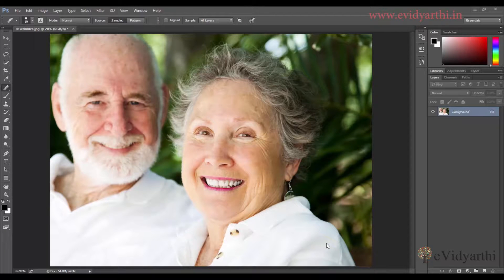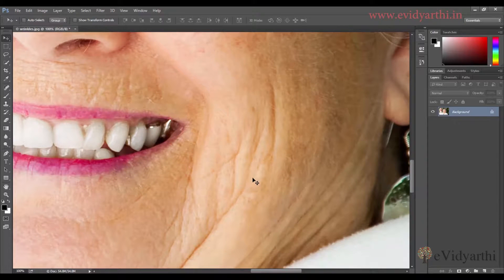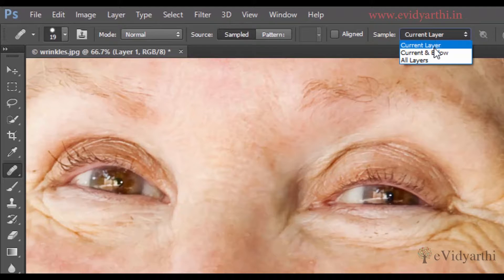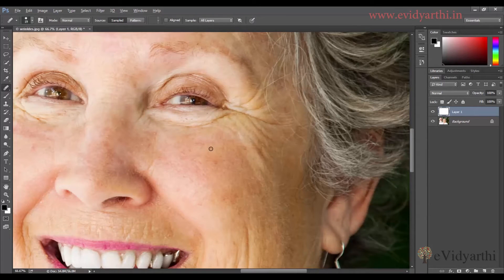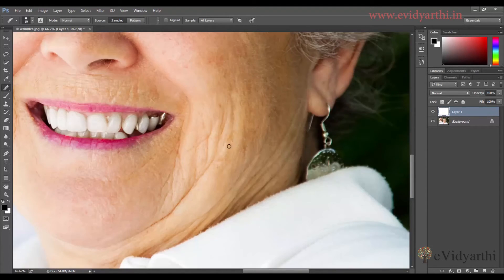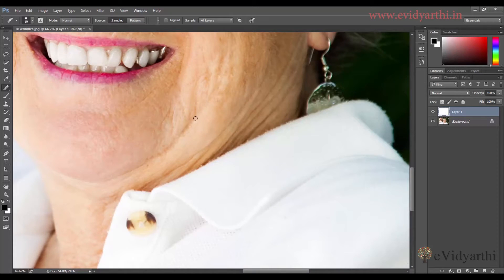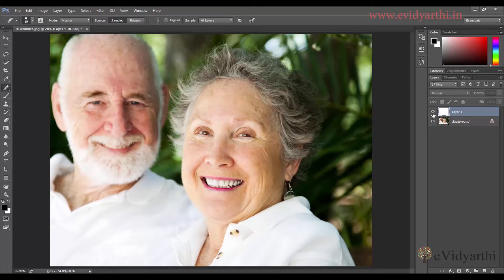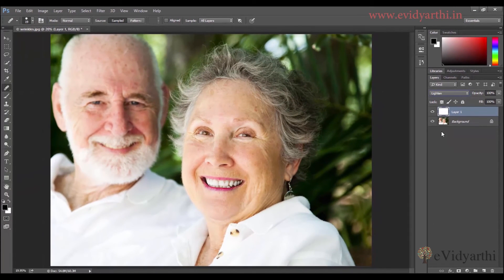How to Remove Wrinkles in Photoshop | Hindi Tutorials || Chapter 11 | Video 8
In this video we will learn how to remove wrinkles in photoshop. To view photoshop full course in hindi visit evidyarthi.in